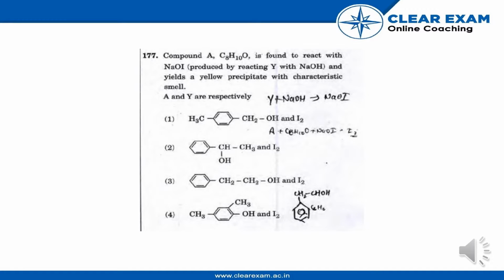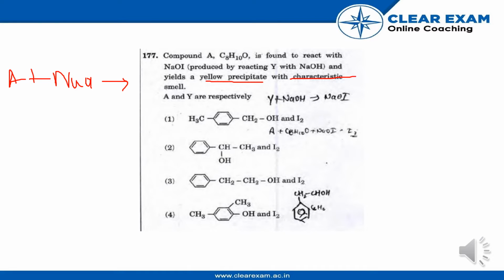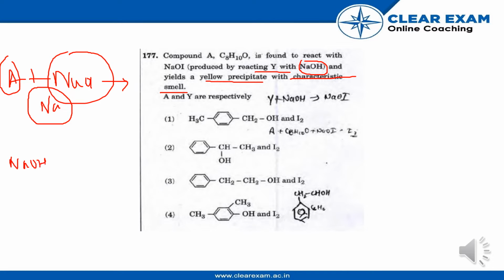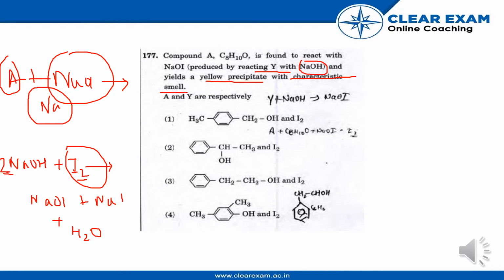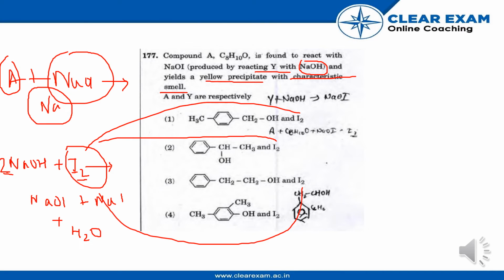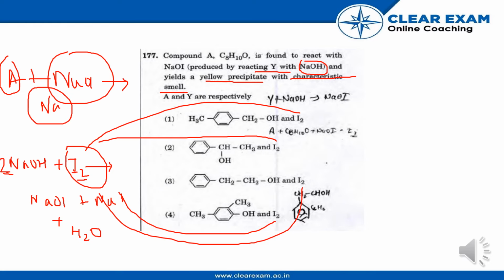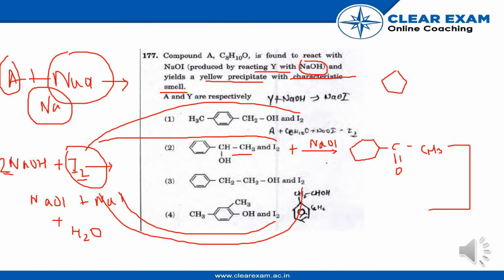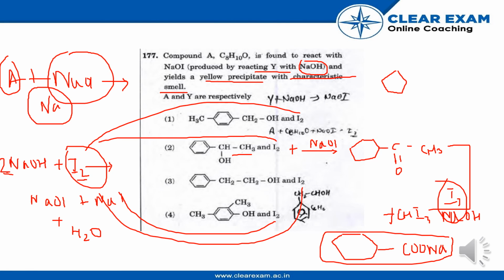NEET Previous Year Paper 2018 | Physics | ClearExam | SET MM| Question177